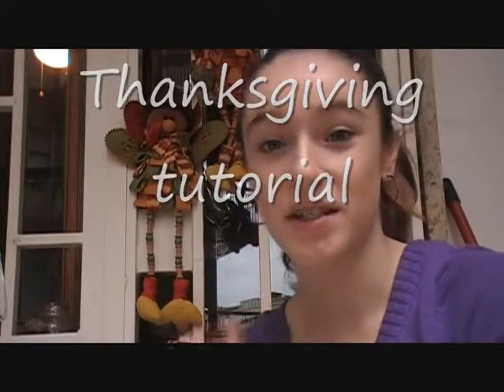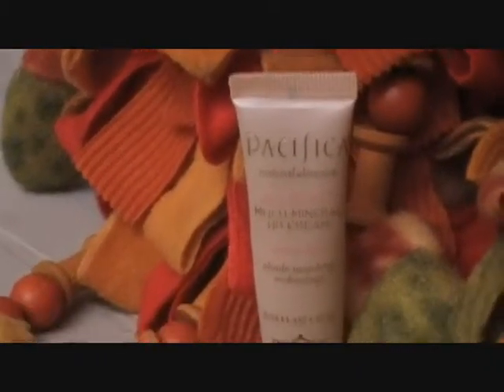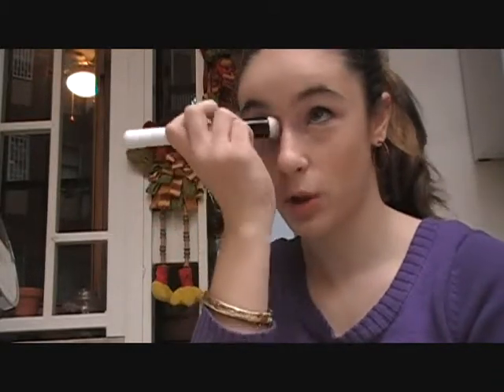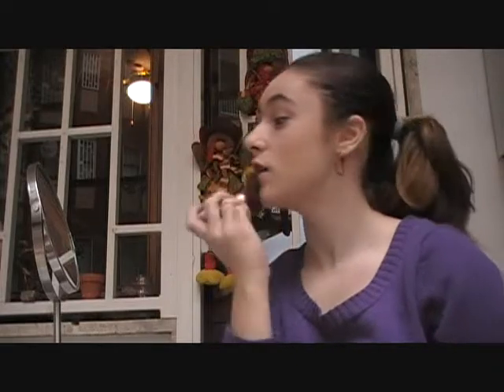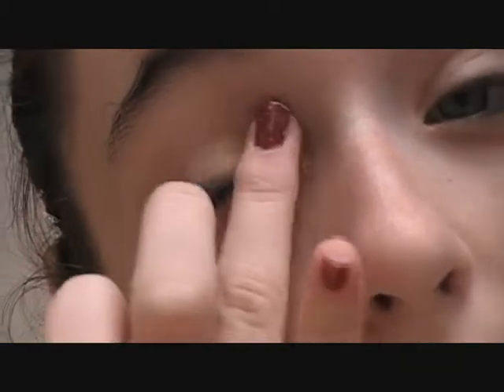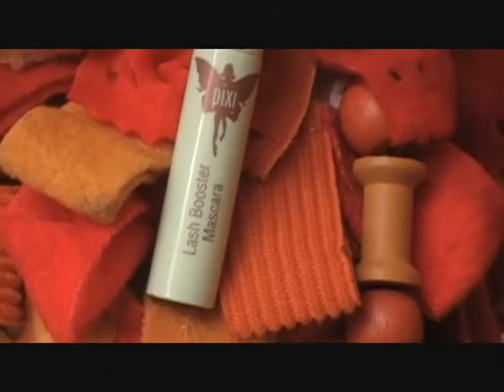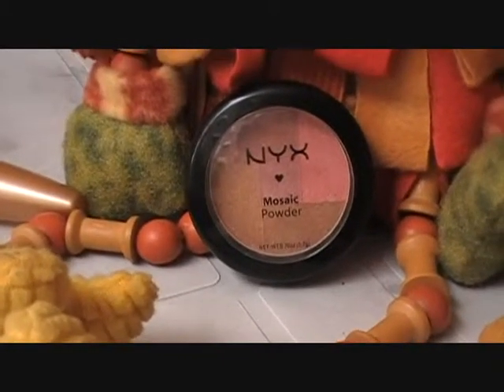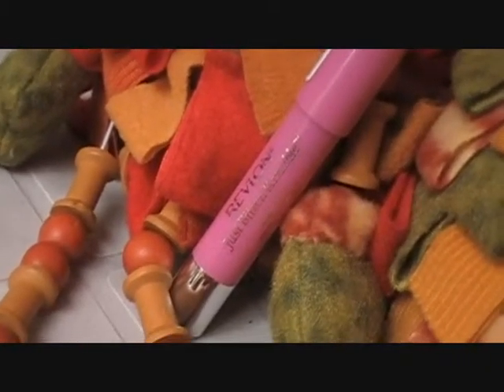Thanksgiving makeup tutorial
I hope you all have a happy Thanksgiving
Everything I used was my bday presents